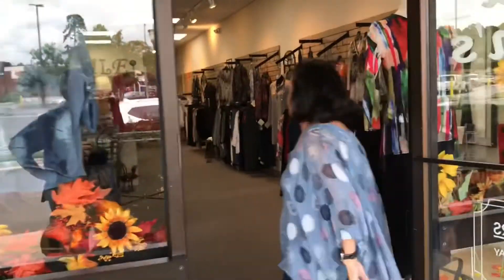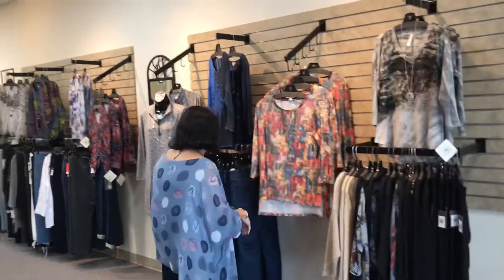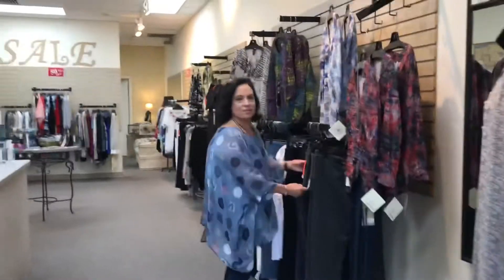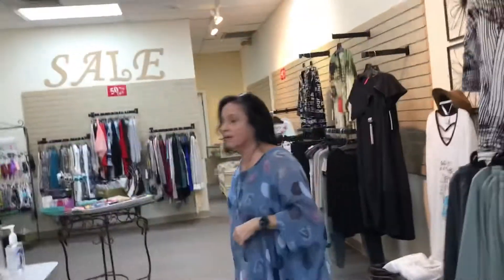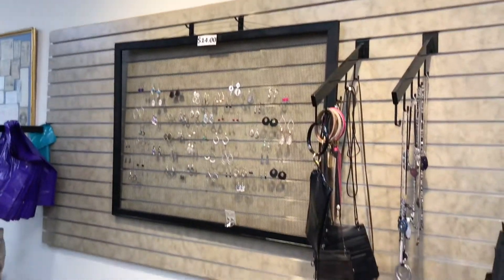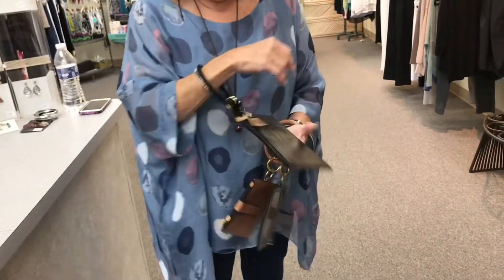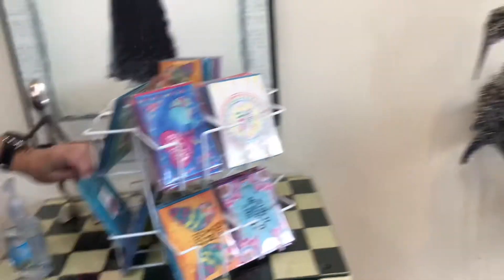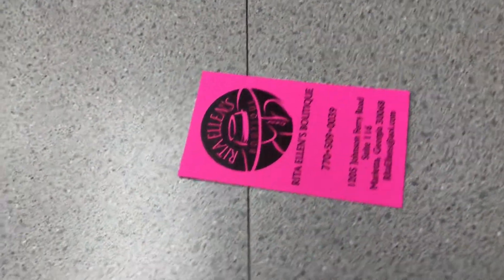Part 2 of Rita Ellen boutique￼ located in Marietta Georgia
This place in located in Marietta ga